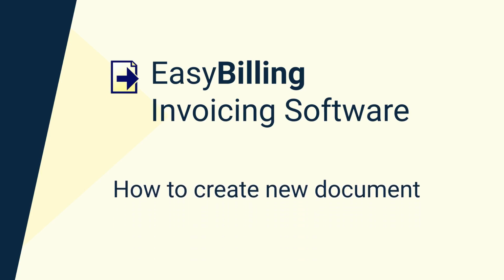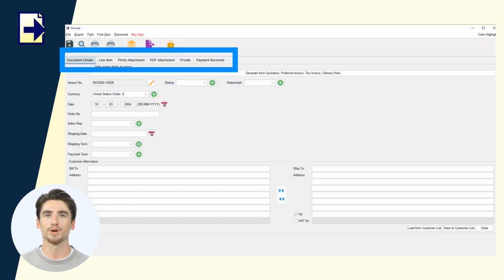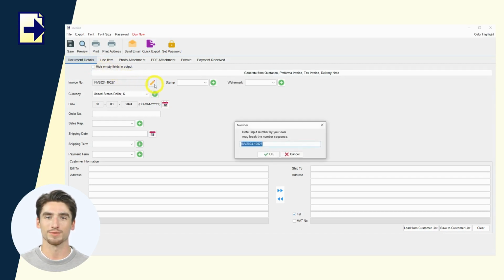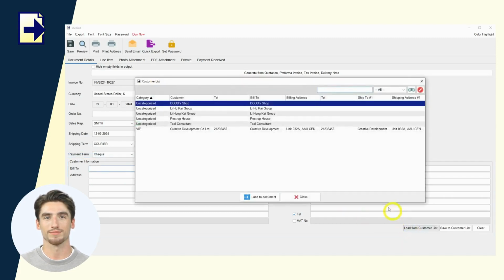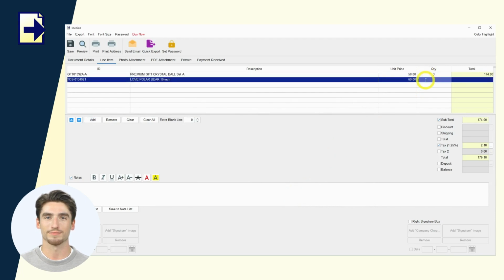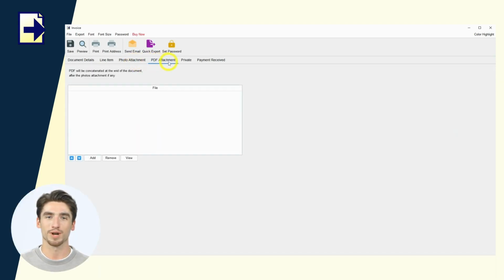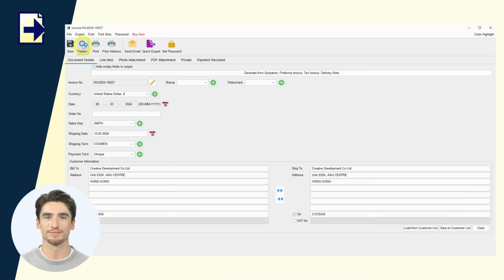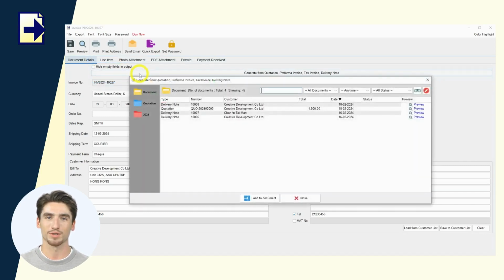Step-by-Step Guide to Create Document in EasyBilling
In this tutorial video, we will guide you through the step-by-step process of creating a new document in EasyBilling.

Follow along as we demonstrate how to select the document type, input general information, load customer billing and shipping information, specify product information and also shipping and tax information, add attachments, and more. We'll also show you how to save, preview, and export your documents.